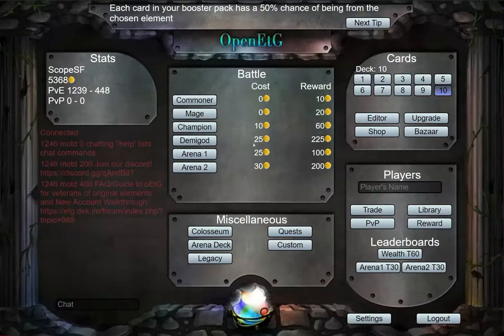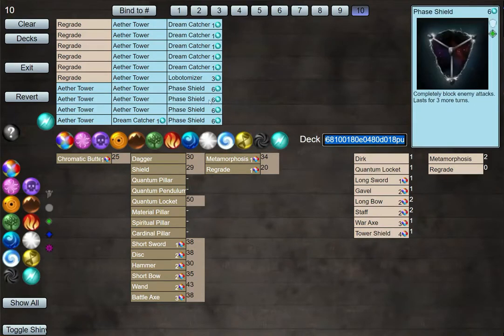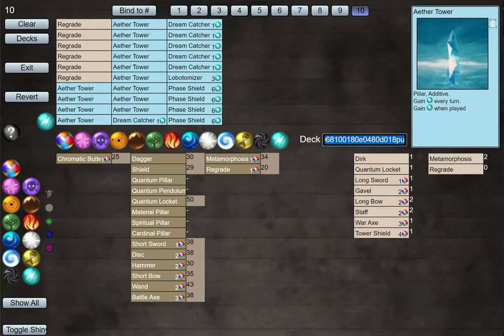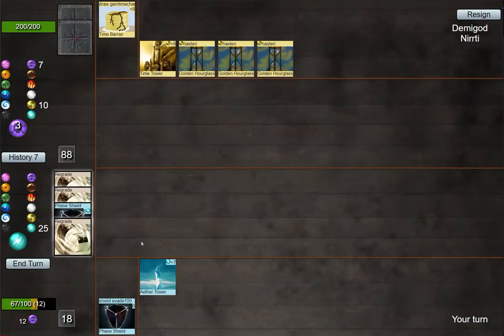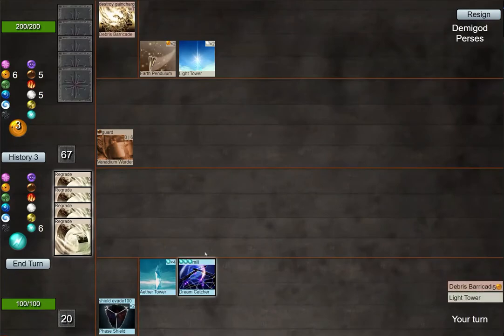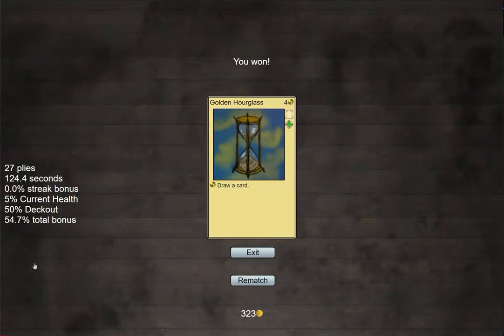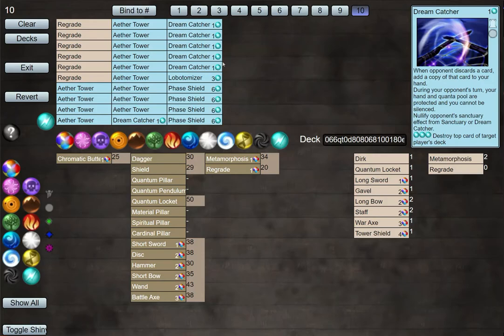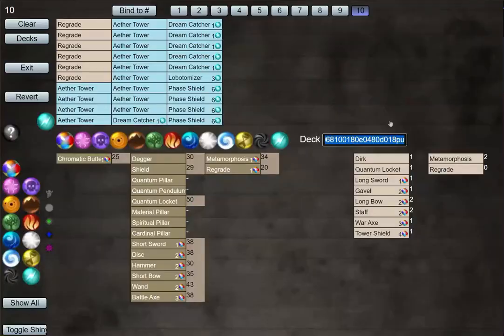Elements the Game - Mono Aether "Dream Phase" Deck Tech for DEMIGOD Farming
EDIT: The original deck designer is "Dawn to Dusk" on the EtG Discord server. Credit is where credit is due, and he absolutely deserves the credit for this beautiful masterpiece.

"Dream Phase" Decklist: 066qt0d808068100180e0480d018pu